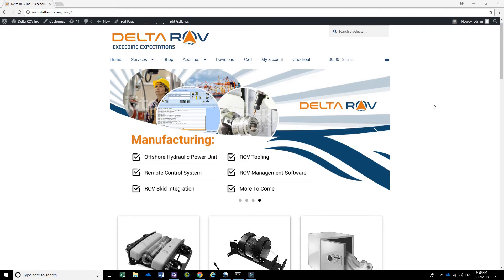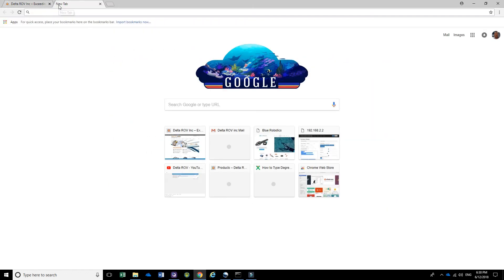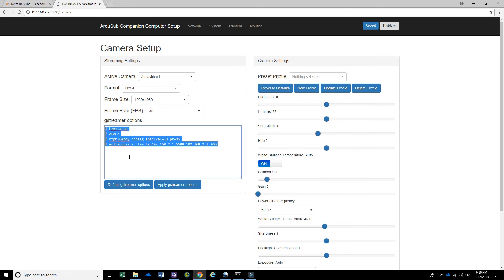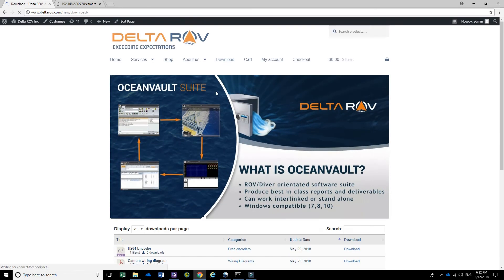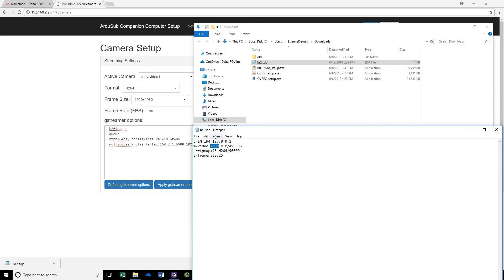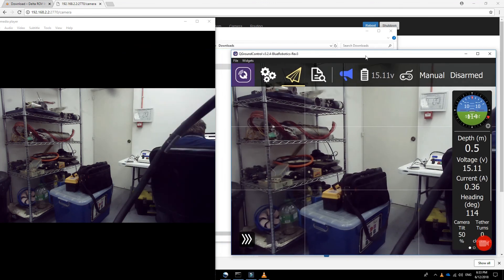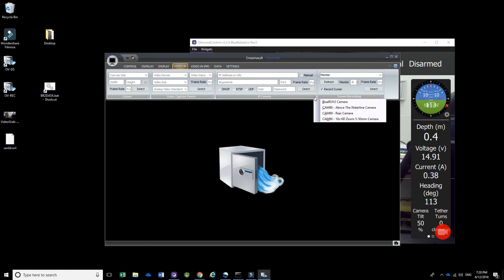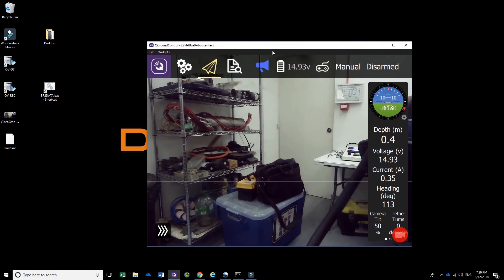Oceanvault Recorder - How to connect to the BlueROV2 camera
In this tutorial I will show you how to connect configure the BlueROV2 camera for dual streaming and how to stream it in VLC or Oceanvault - Recorder with a simultaneous connection to Qgroundcontrol.

Text to put in GStreamer option:
! h264parse
! queue
! rtph264pay config-interval=10 pt=96
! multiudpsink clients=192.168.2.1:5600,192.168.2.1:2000